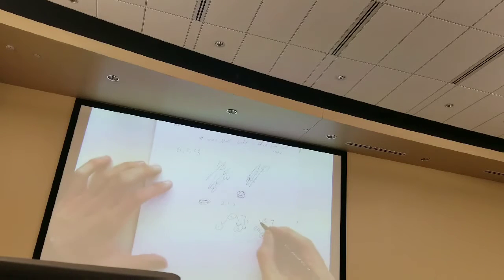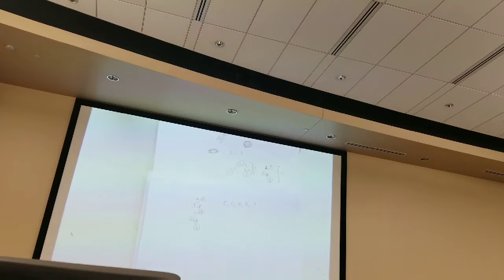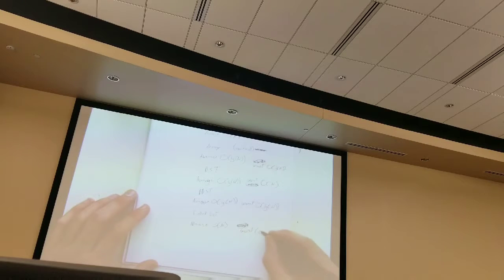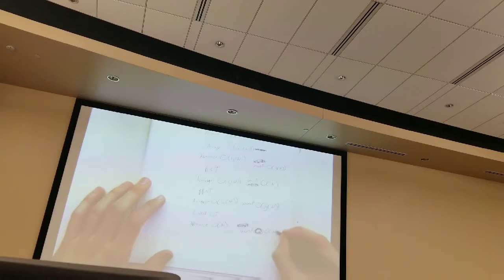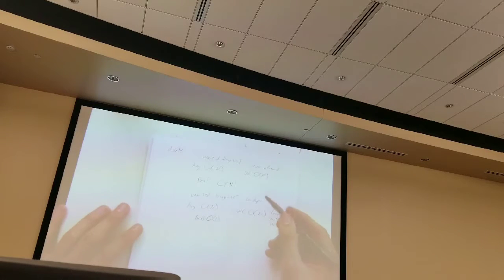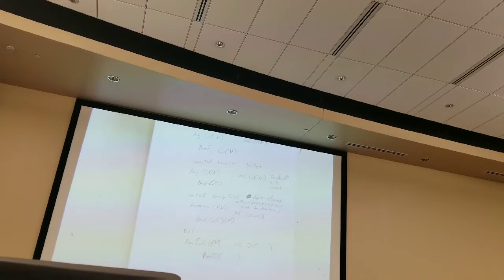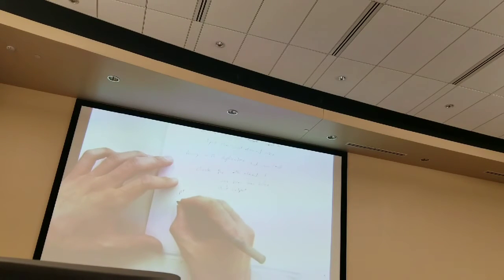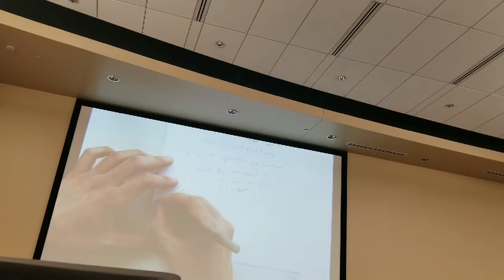CS1 Travis Meade 10/5/2018 (Week 12 Day 1)